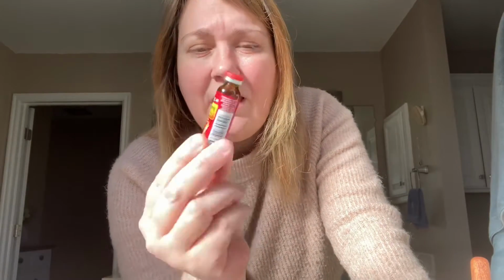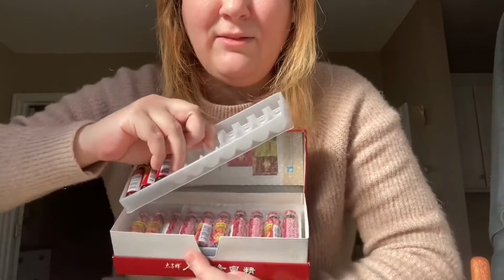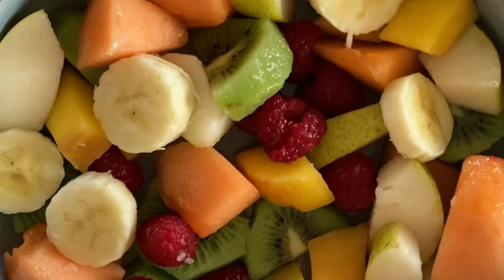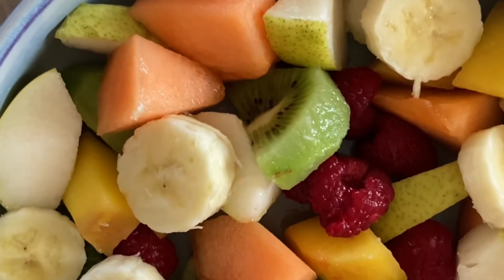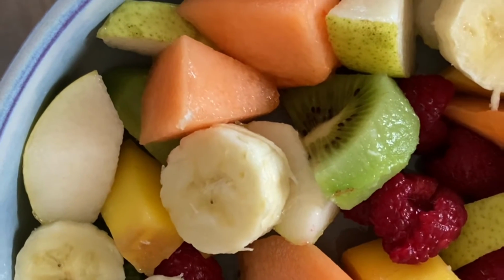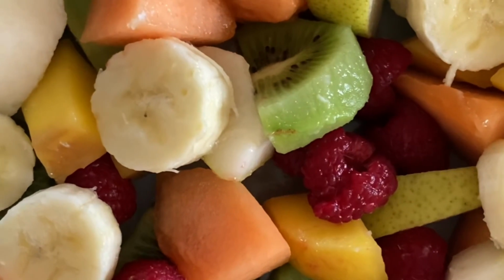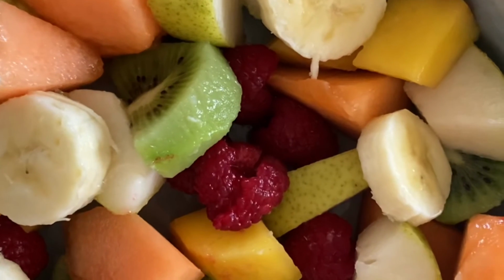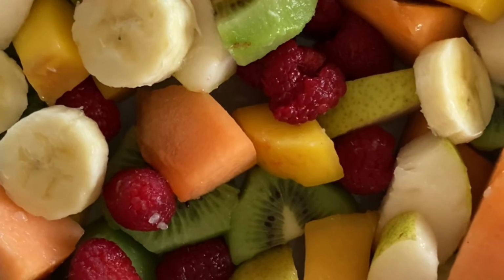Type 2 Diabetic Does a Fruit Fast | The Fruit Fast Series Vlog 2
Hi everyone,

Today I will take you on a 1/2 day journey with me and how my routine is going.

I hope that you will enjoy it as much as I did when making it!

Nat